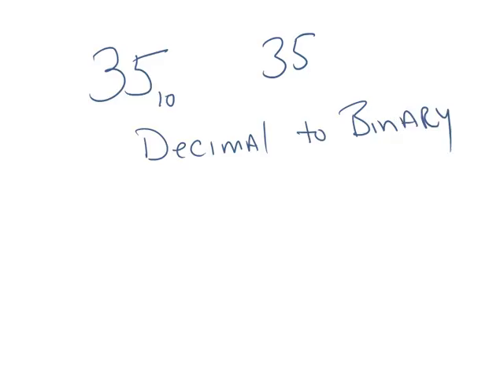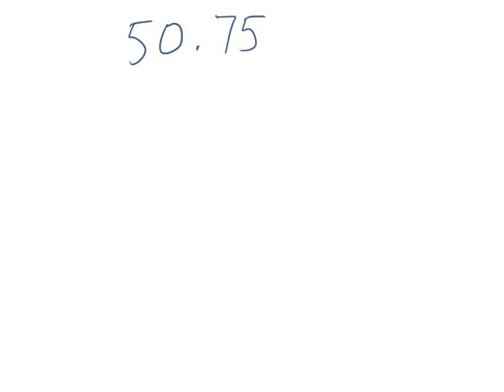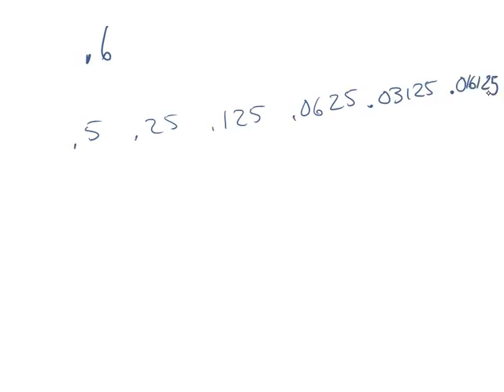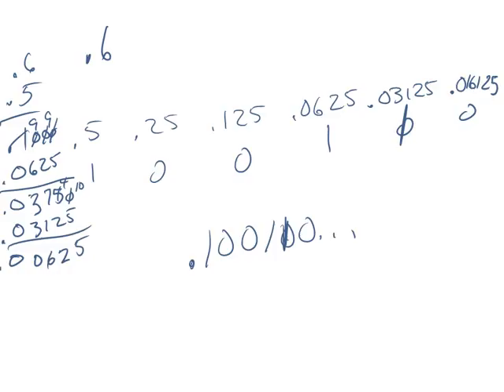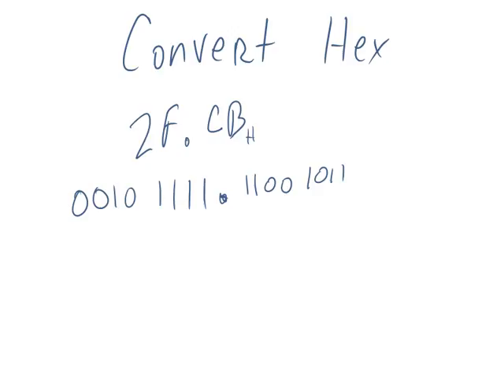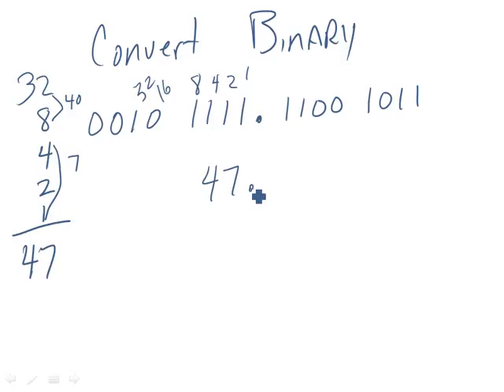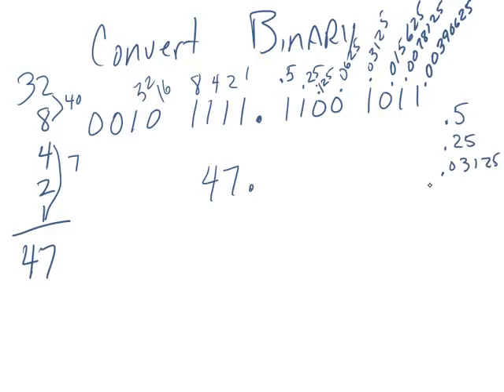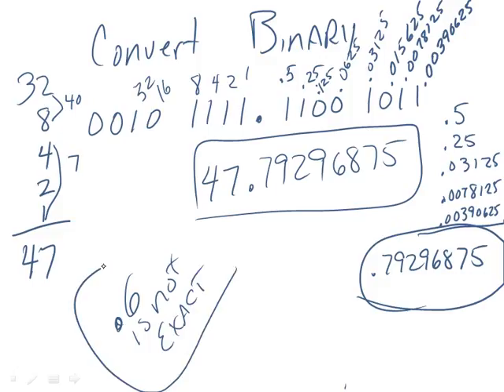3 Converting Binary Decimal